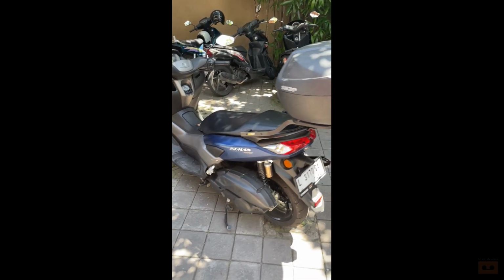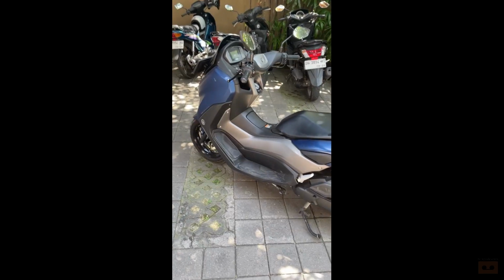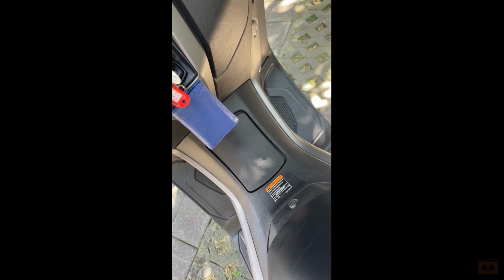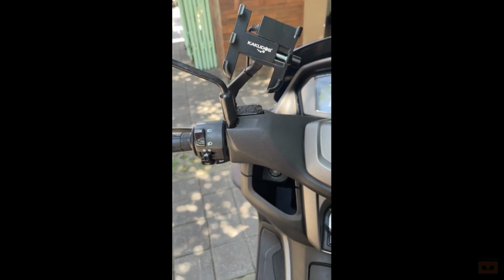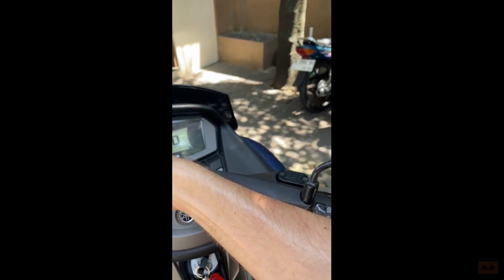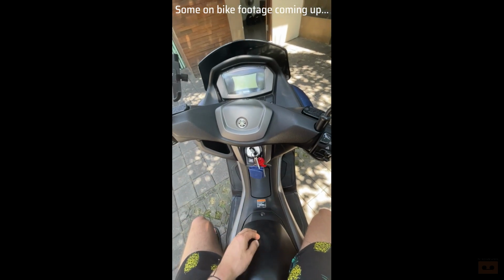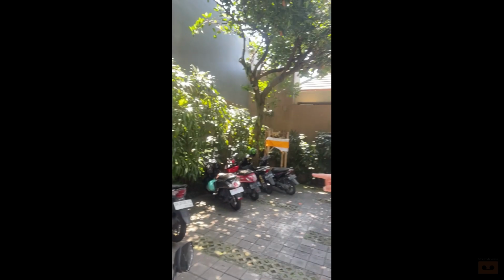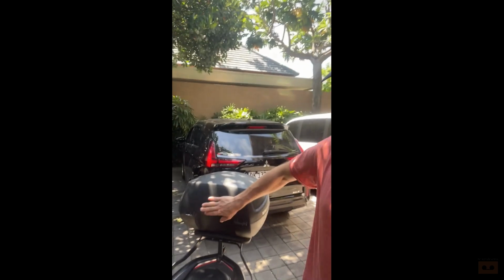Scooter Bike Hire in Bali: Insider Tips & Truth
@retro_restorations Planning to rent a scooter bike in Bali? Watch this video for insider tips and the truth about scooter bike hire in Bali. This was filmed spur of the moment due to the scooter collection rider running late. We had looked through lots of information online before and during, and I wanted to provide my own opinion on things from the stand point of a recent visitor, with limited prior riding experience - just your average guy!

⏰ Time stamps
0:00 Intro
0:25 Hiring (who and what)
1:37 Riding and tips
2:28 Scooter features
5:57 Scooter controls
8:23 Riding tips
9:26 Scooter footage!
9:51 Recap and some extra info

🎵 Track Info:

Title: Lazy Sunday
Artist: Vendredi
Genre: Dance & Electronic
Mood: Inspirational